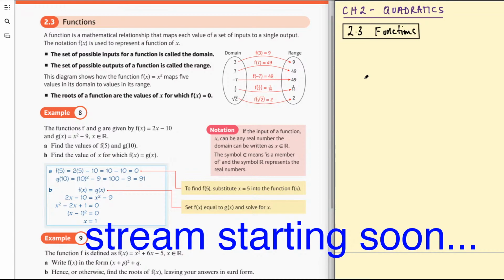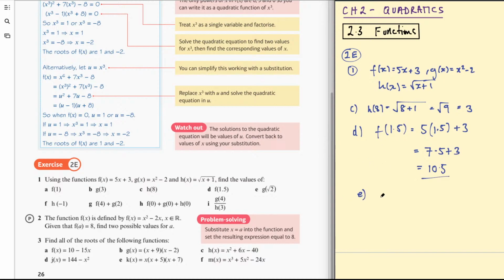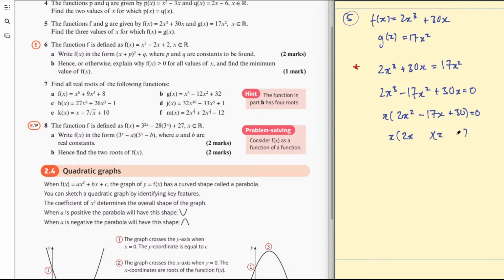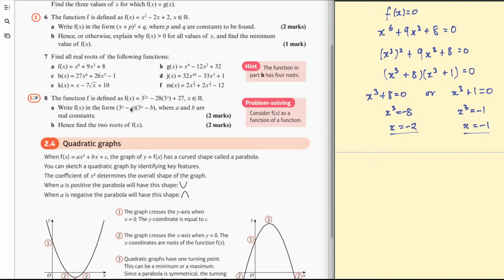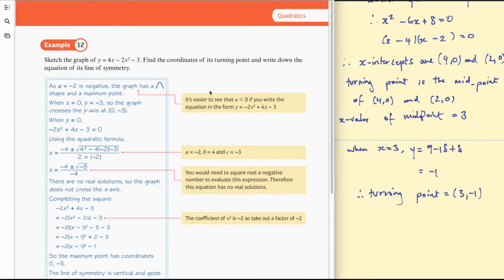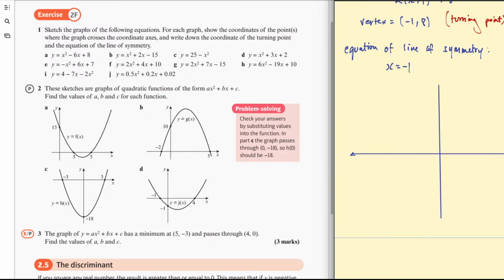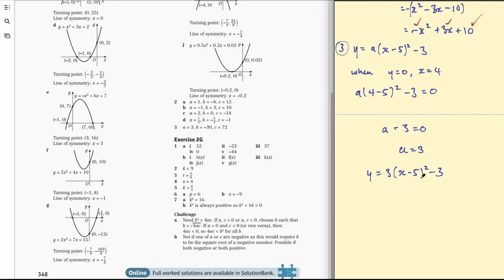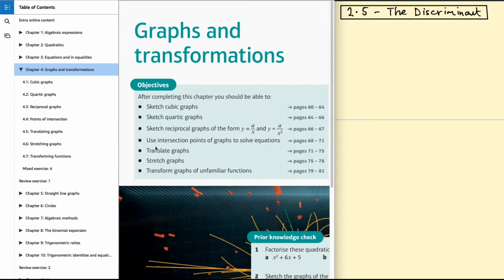Livestream - Chapter 2: Quadratics (2.3, 2.4) - AS/Year 12 Mathematics Revision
Join me in the live streams as I work through the AS/Year 1 content of the A-level curriculum.

2.3 - functions
2.4 - graphing quadratics